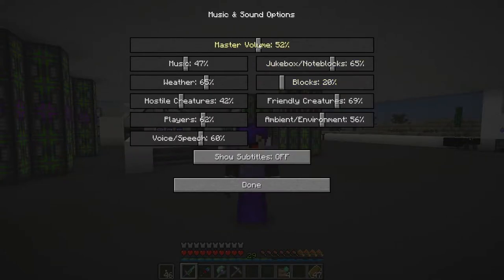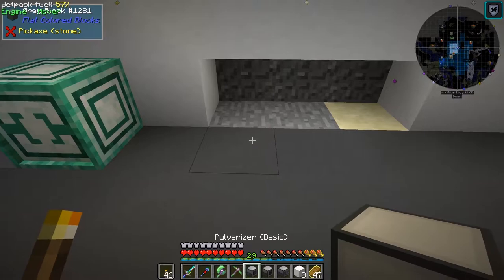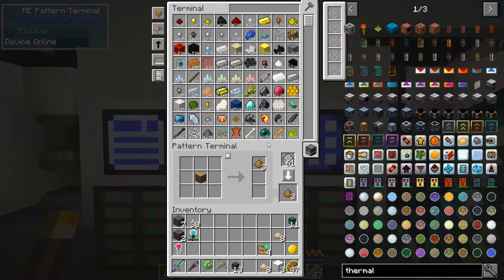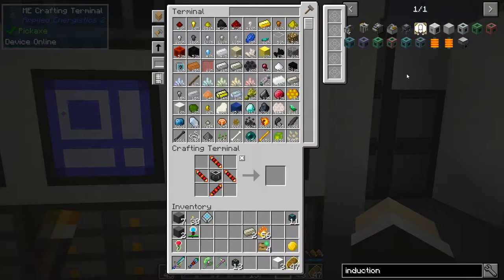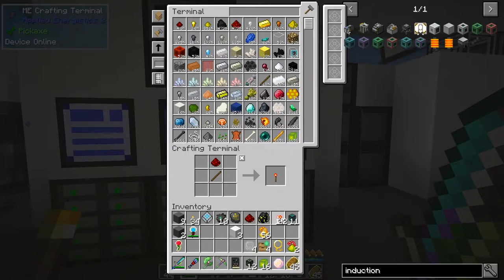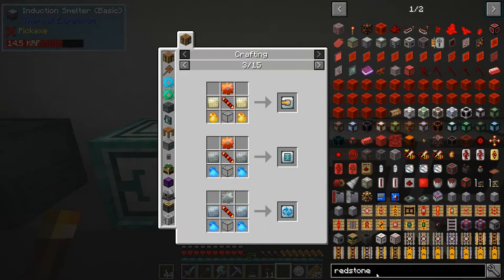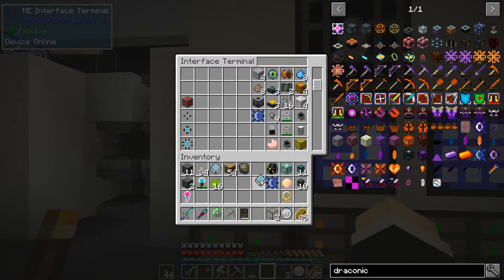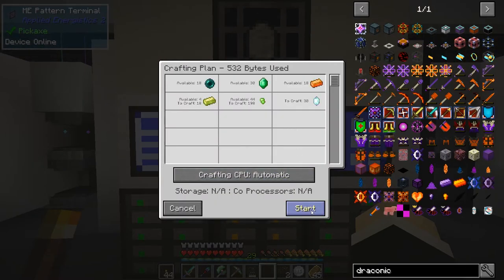All The Mods Expert - 45 - THE FOUNDATION OF THERMAL EXPANSION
ATM Expert takes you through a unique, heavily altered progression showcasing some unique mods that haven't gotten much love, including Embers, Crossroads, Water Strainer, and Rockhounding. A nice visual guide has been created to guide you through some of these mods that you may not be so familiar with. The pack also includes many of the "standard" mods that you'd expect in any major modpack, although the progression in those mods may not be what you're used to. We make a lot of thermal expansion machines

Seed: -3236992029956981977